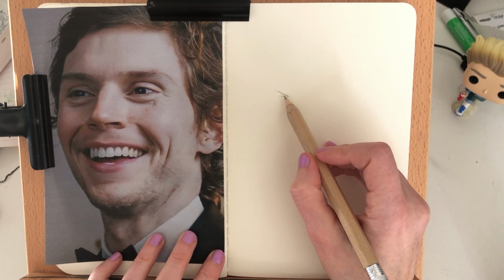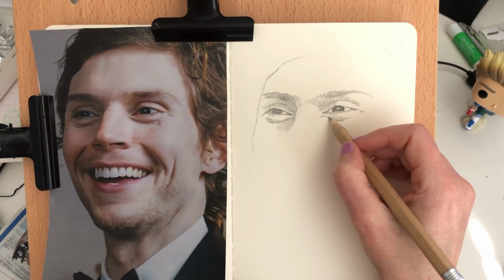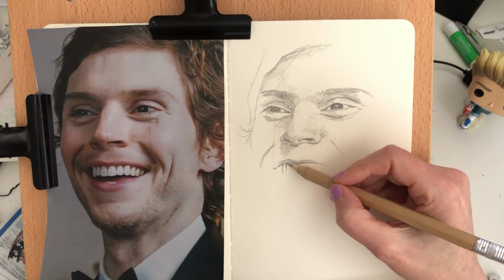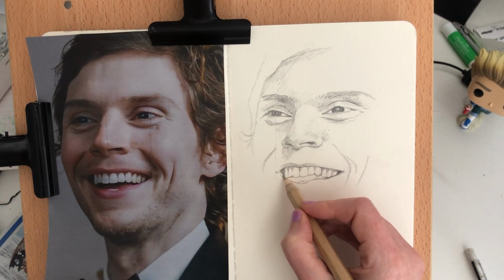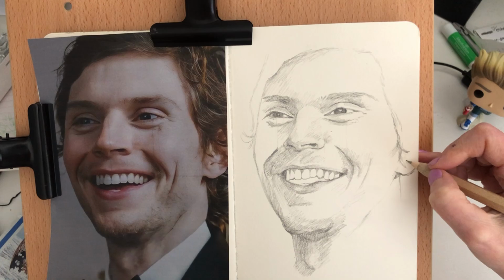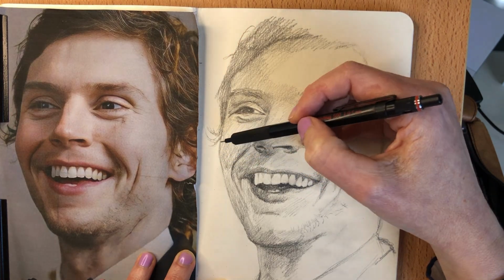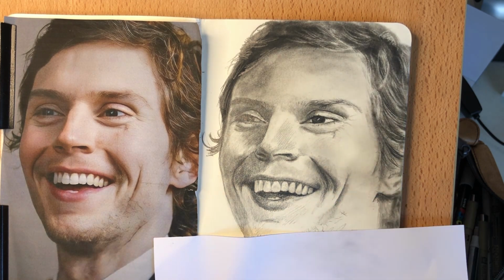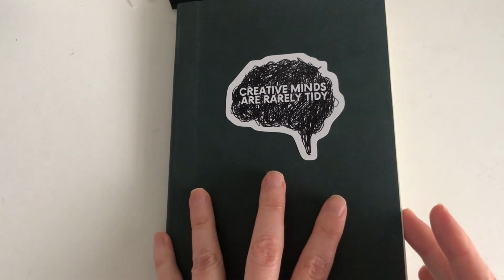Watch me ruin a portrait of Evan Peters (and sort of save it)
Nothing like recording your drawing process and completely ruining the portrait! This time I´m giving you the honest, raw and real story of what I do when I accidentally use the wrong materials or exaggerate the shading and everything suddenly looks patchy and .not what I intended!

Remember that you can´t really ruin a drawing - if you choose to not give up. You can either move on, keep working on it, NOT GIVE UP or you can work your way around the mistake, EMBRACE it as an added value to your drawing. Or you can correct it with eraser etc. Giving up is NOT an issue!

Also TEETH! Can be incredibly challenging!